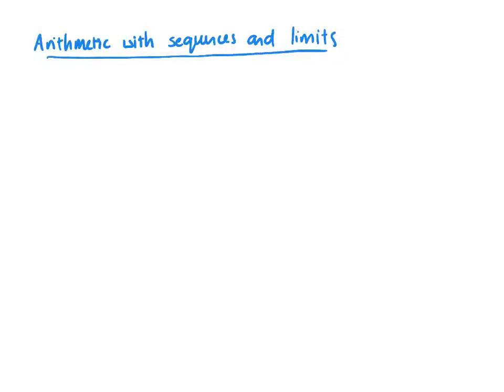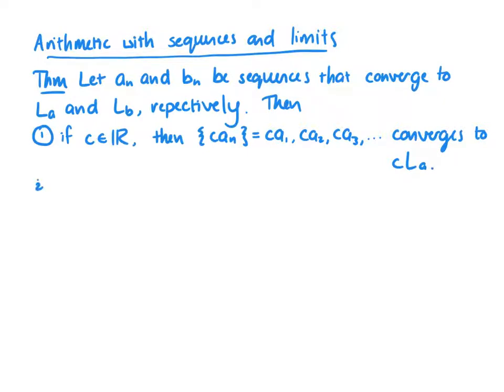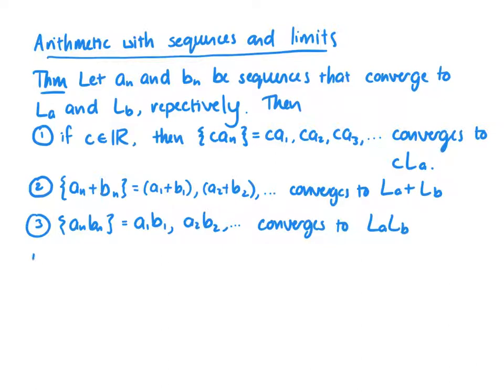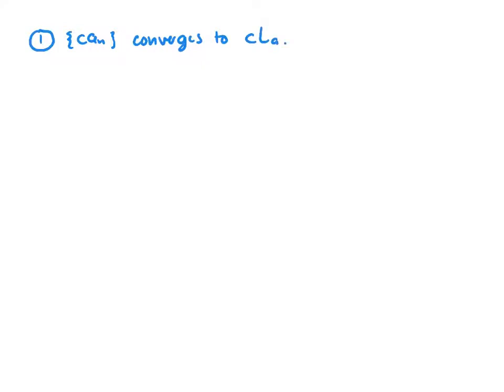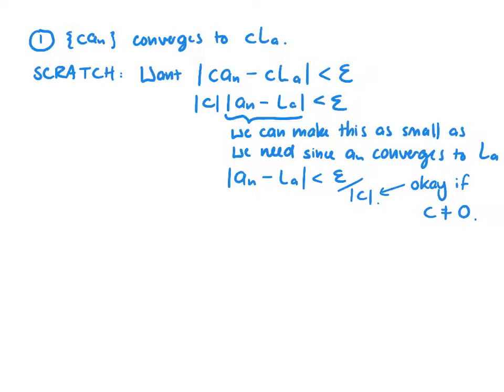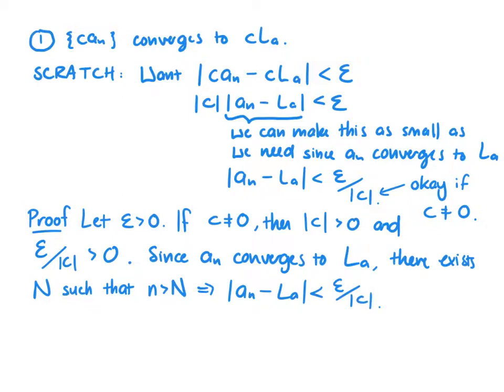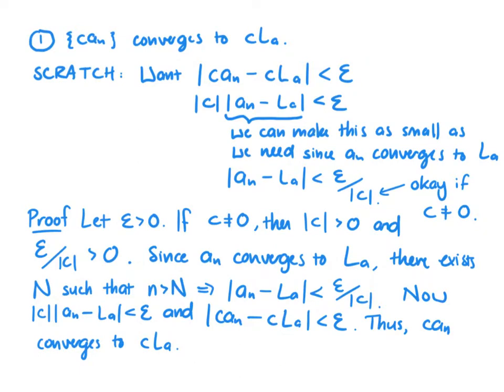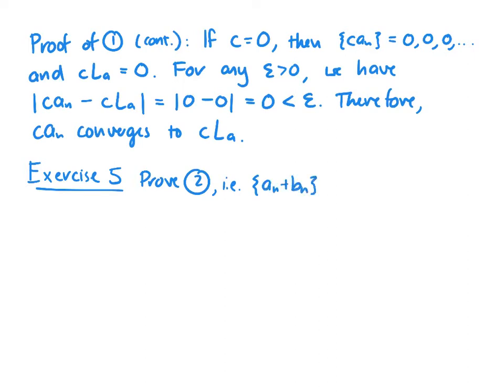Arithmetic with limits (of sequences) Part 1